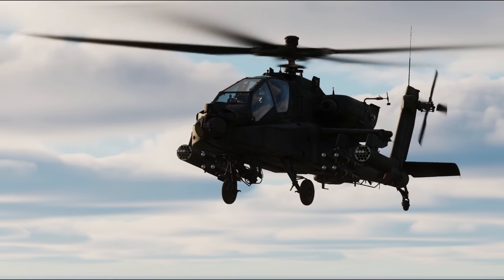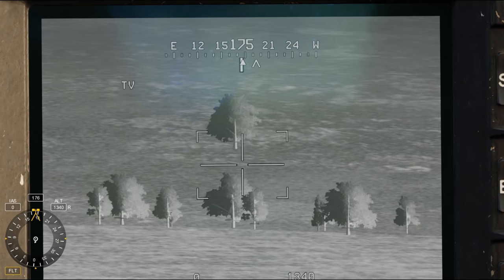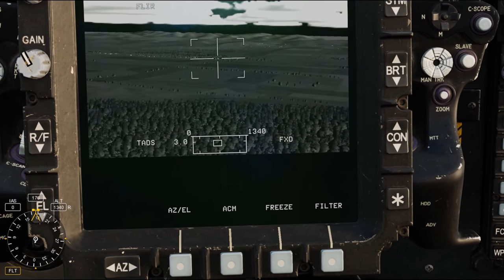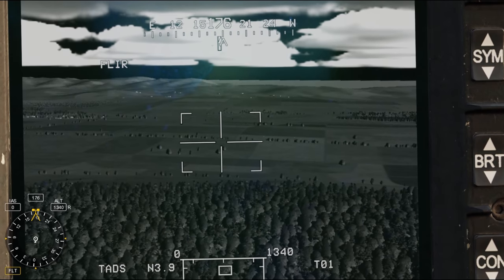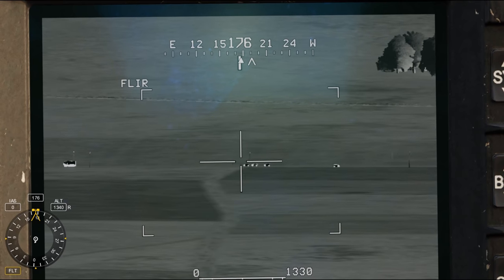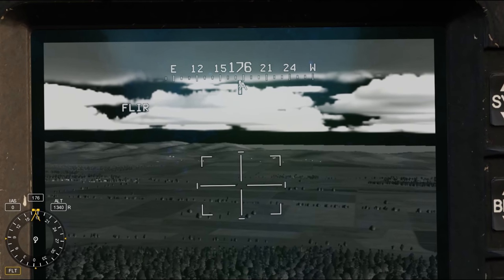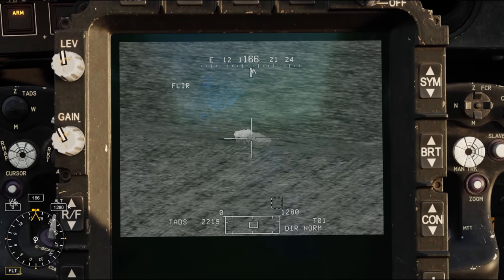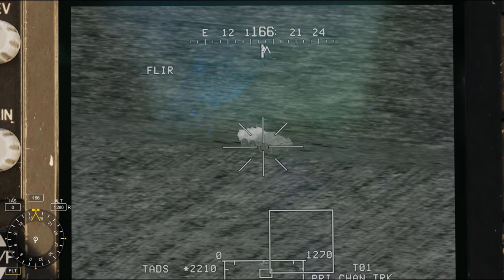DCS AH-64D: How to use the Linear Motion Compensator, get better at aiming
Struggle with the LMC no more- Make it work for you.

Hardware:
Joystick: VKB Gunfighter III with 20cm extension
Pedals: VKB MkIV
Throttle: Virpil Mongoose 3